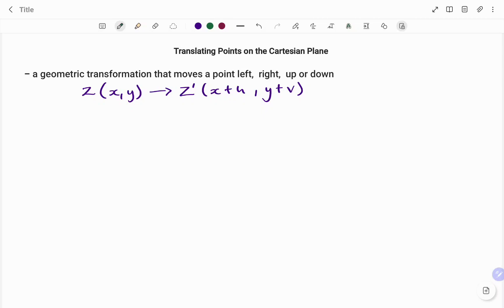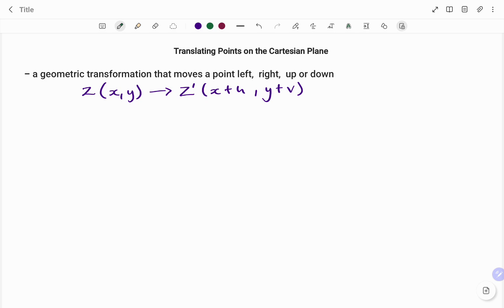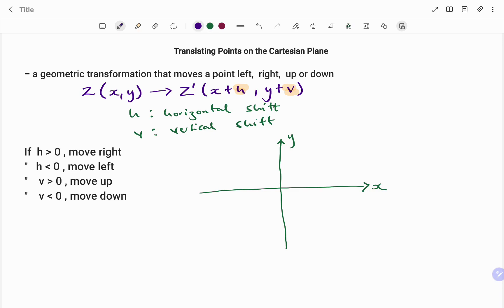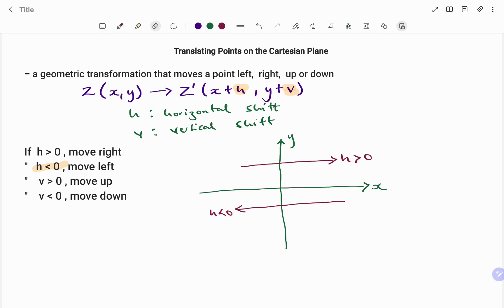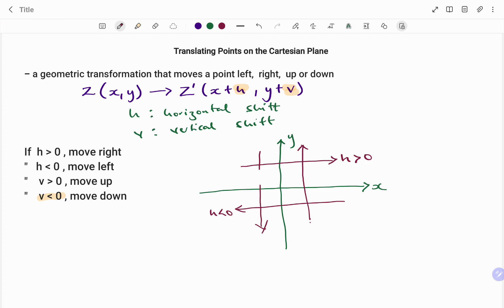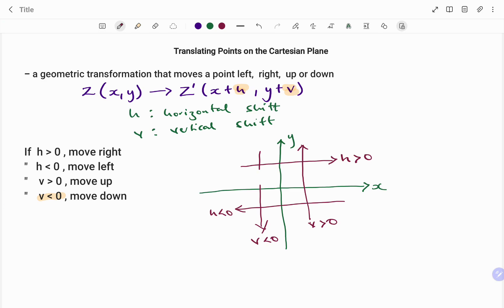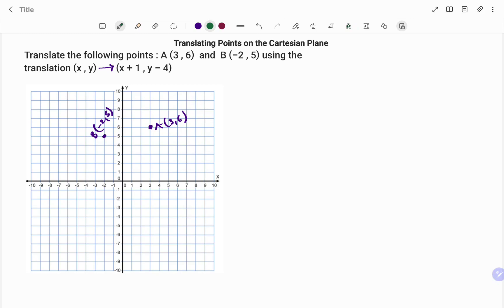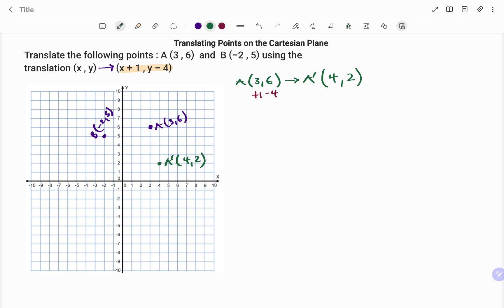Translating Points on a Cartesian Plane | Transformation | Example 1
This video teaches you how to translate points on a cartesianplane by moving the points left, right, up or down.

Skills needed